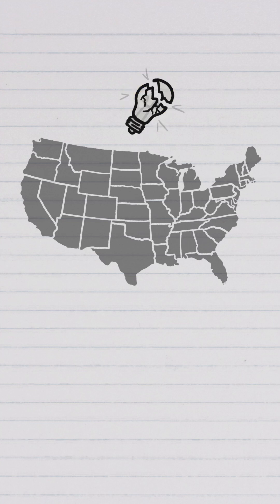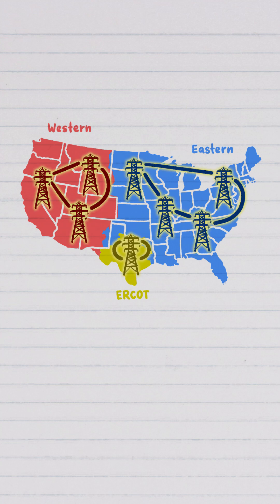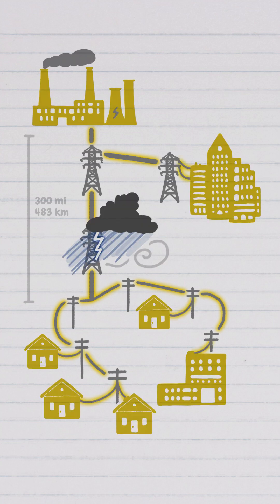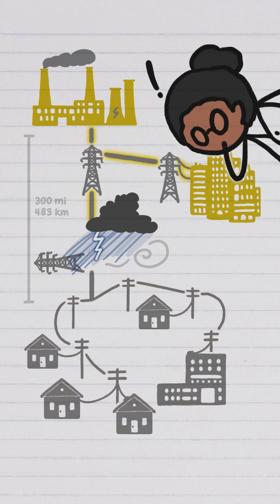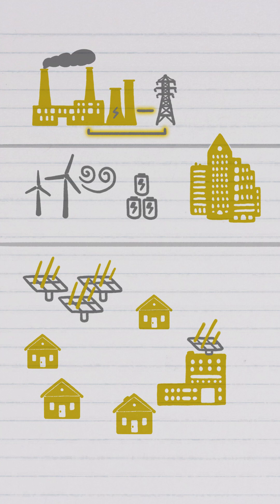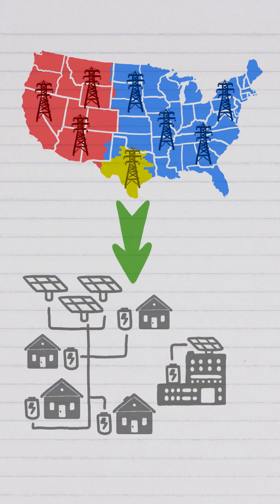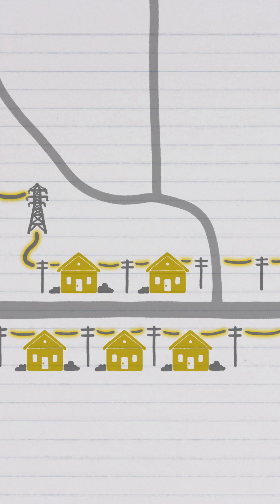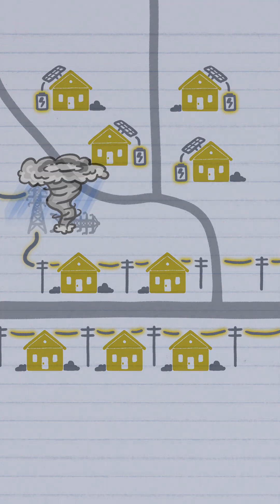The Problem With Power In The United States 🔋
One of the best ways to protect our electrical grid is to decentralize it.